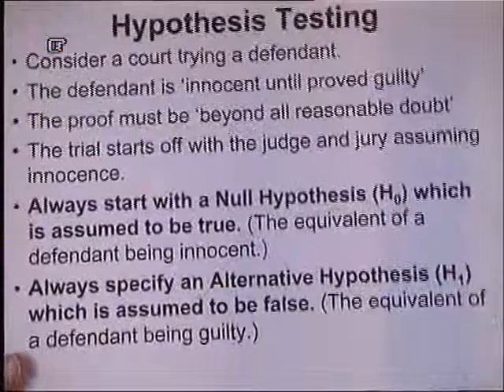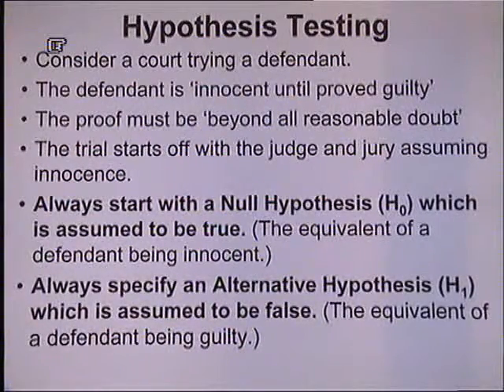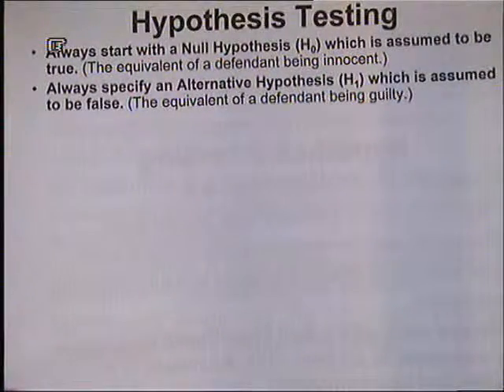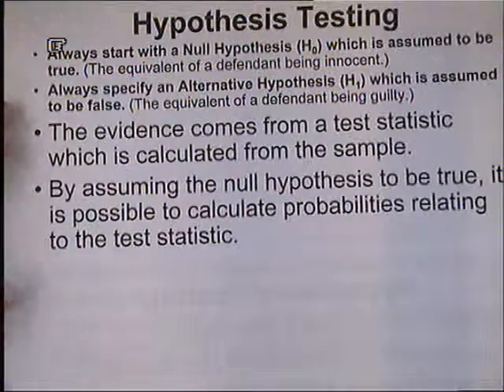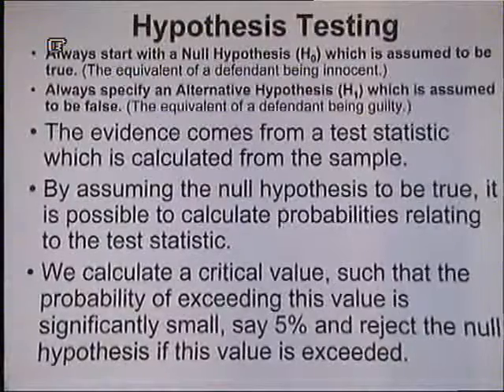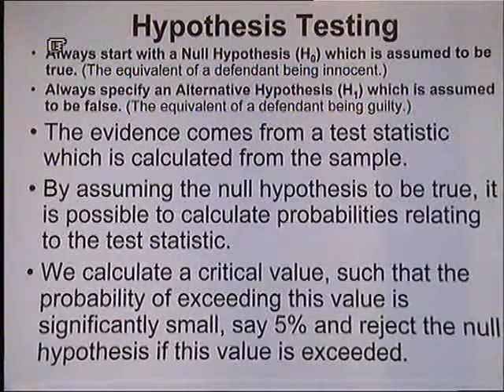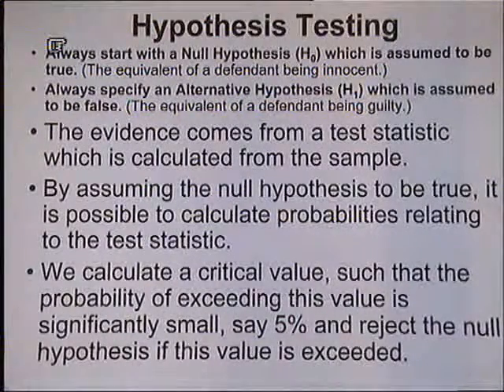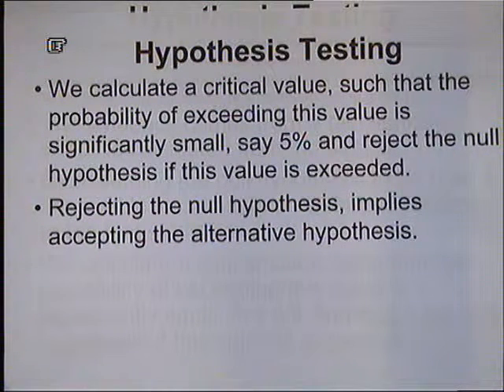20131014 13E S2 Ch5 Hyp Tests Continuous Part 01